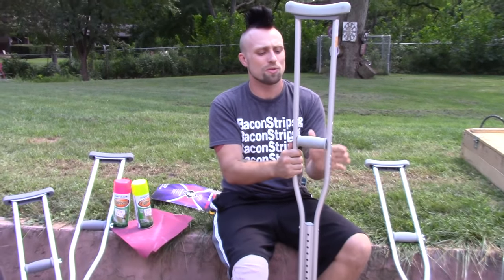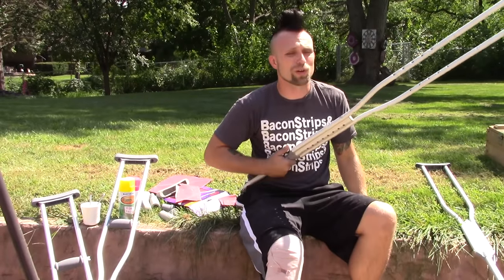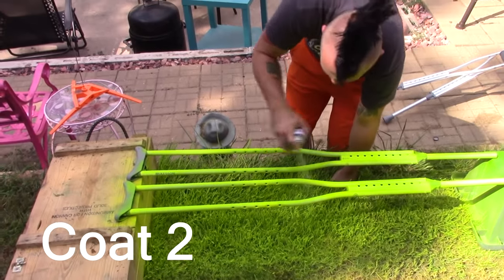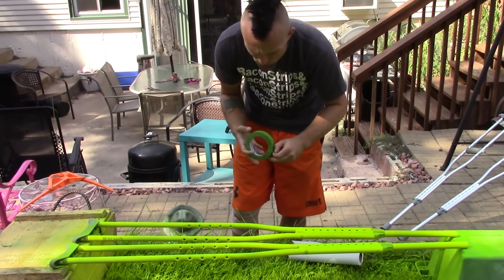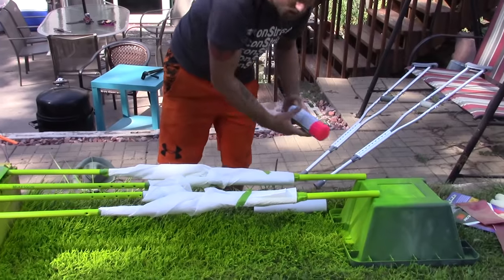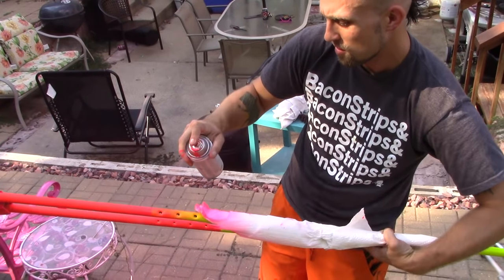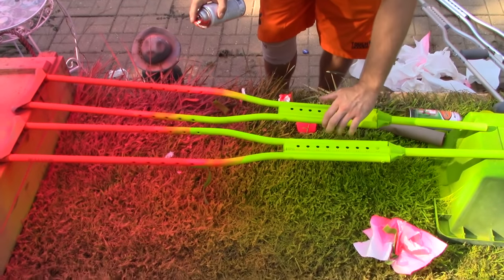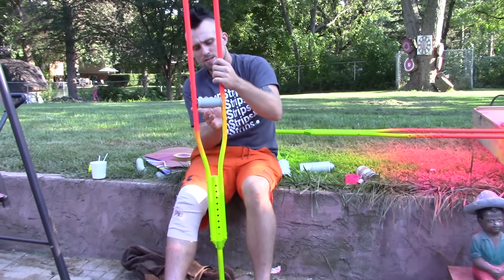How to custom paint your crutches.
So I recently had ACL and meniscus surgery on my knee so I will be on crutches for a while, so might as well make them look badass.  I just used simple spray paint and they turned out really nice in my opinion.

psn- hotdiggidy